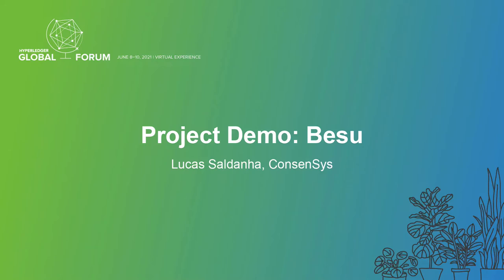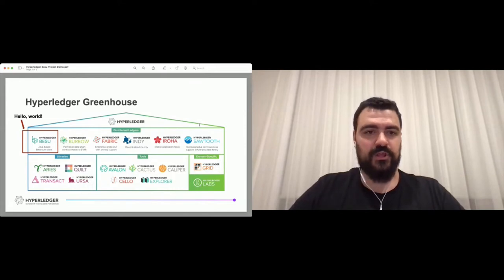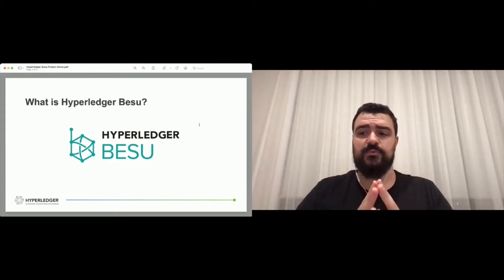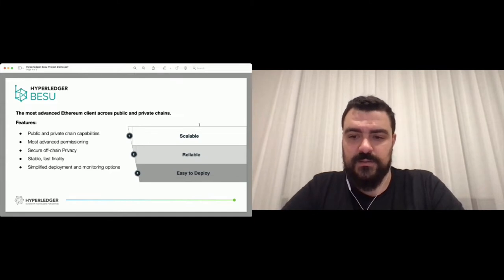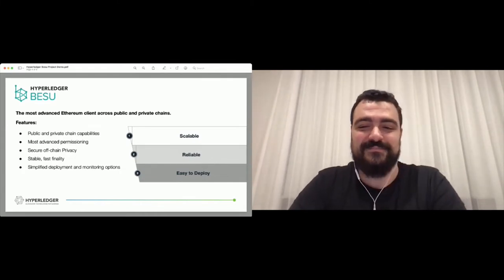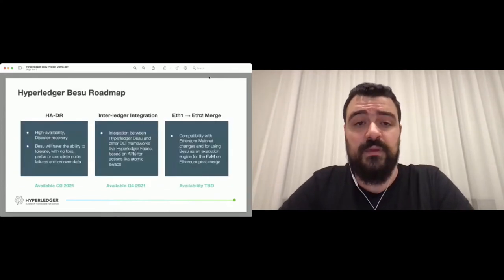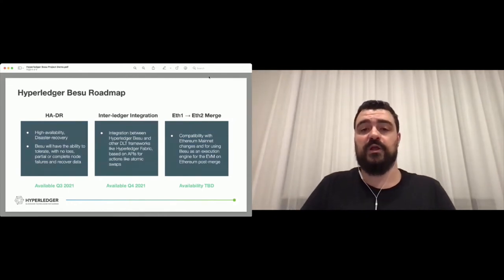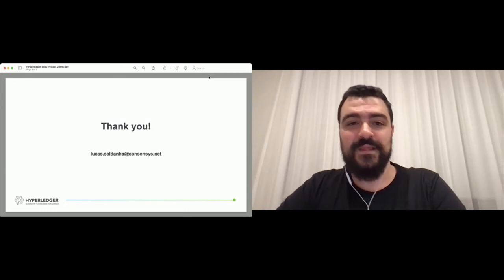Project Demo: Besu - Lucas Saldanha, ConsenSys